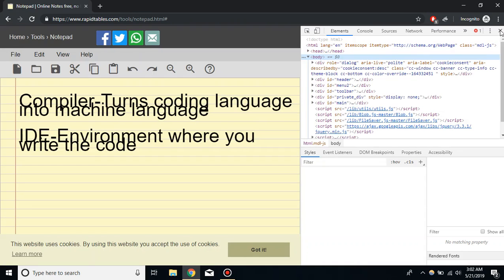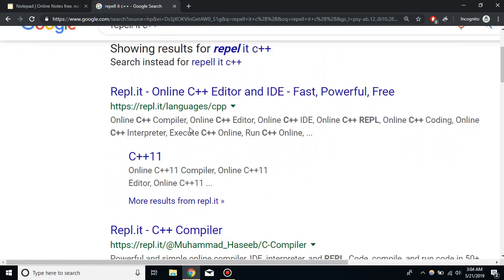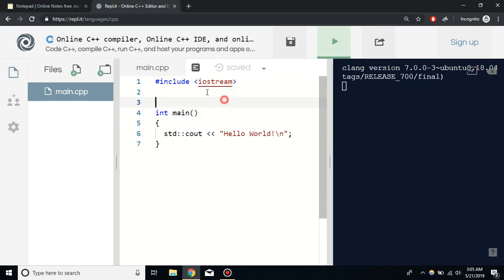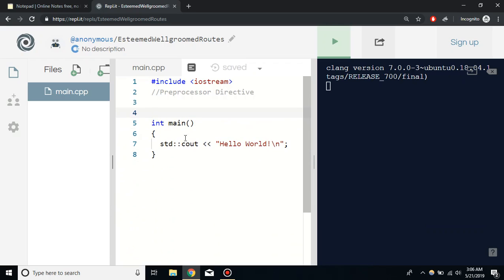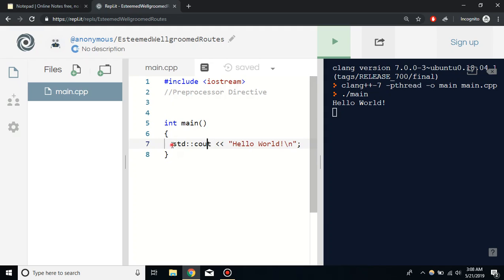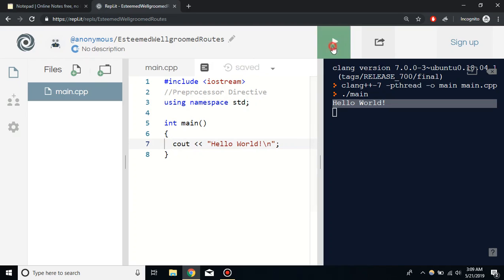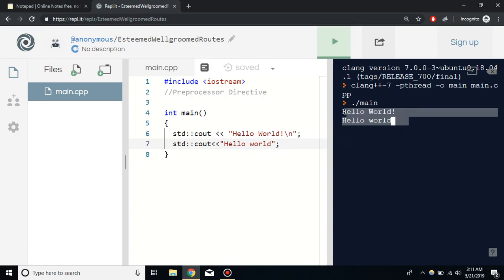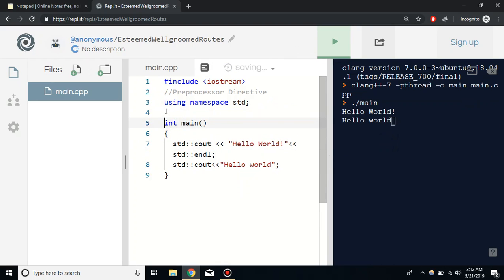Basic c++ (Part 1)